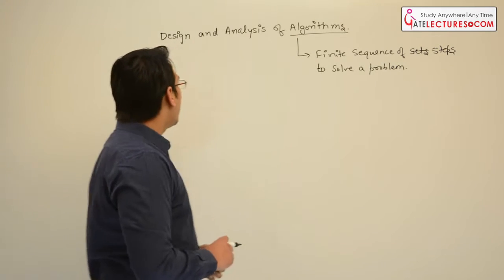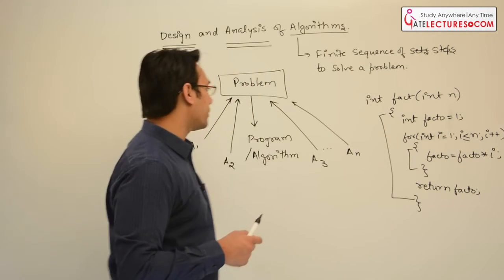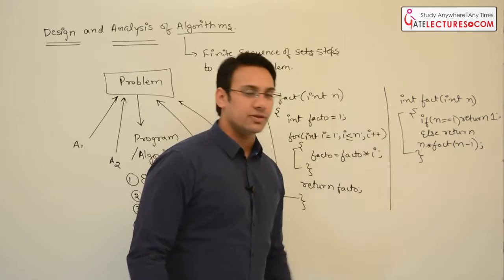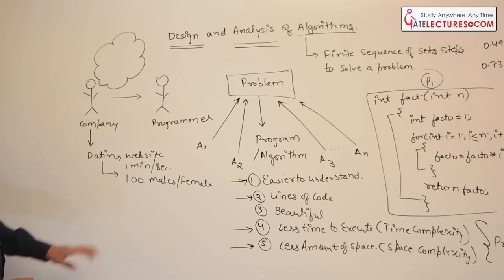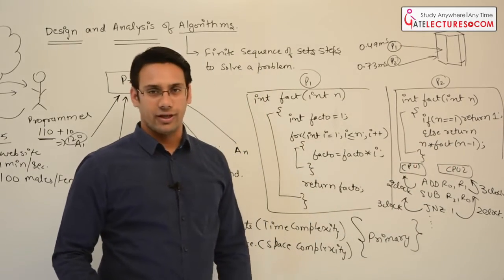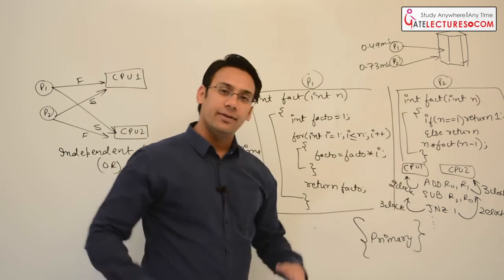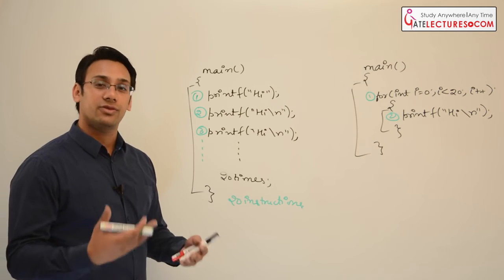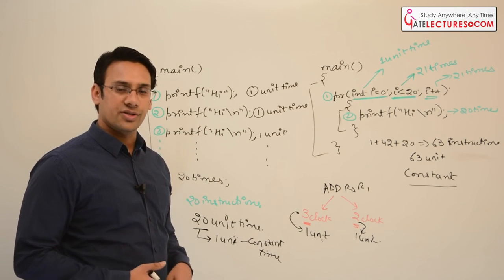01 What is the need of Time Complexity